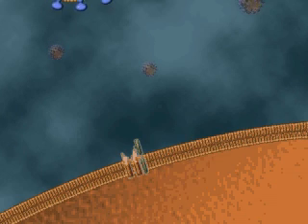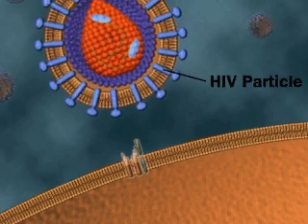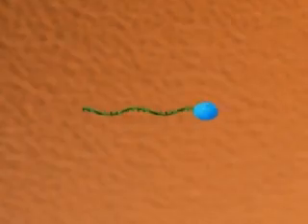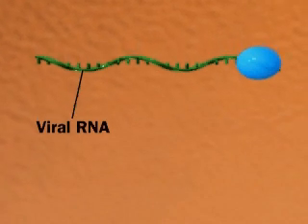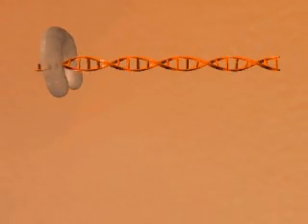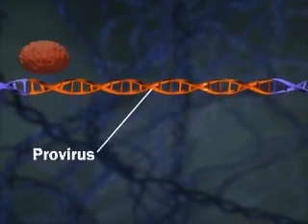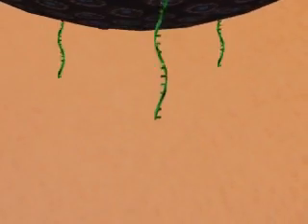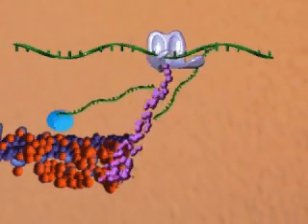Virus HIV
Video que muestra como se replica el virus del HIV. Video showing how the virus replicates HIV.